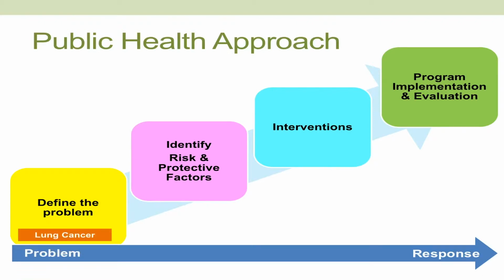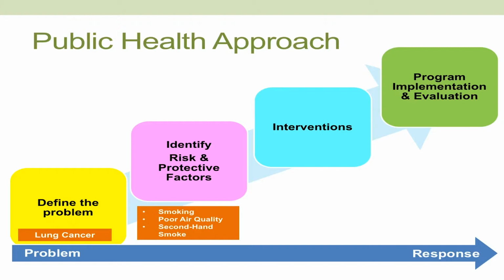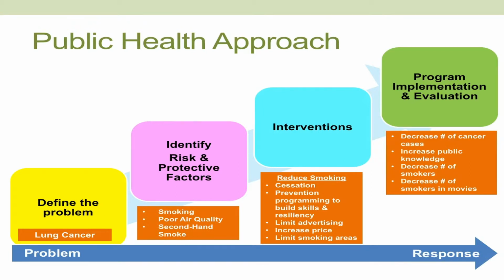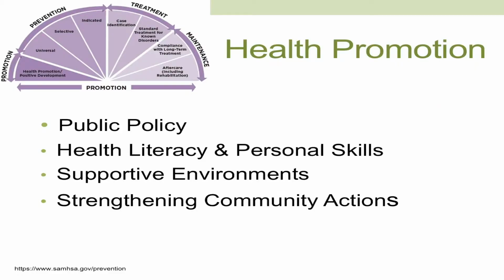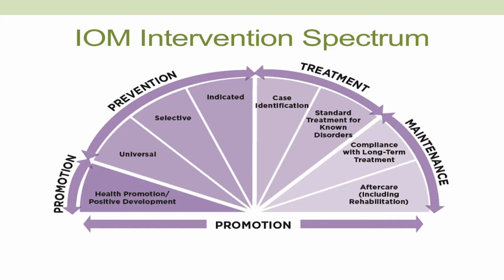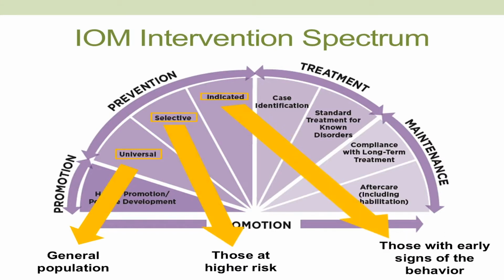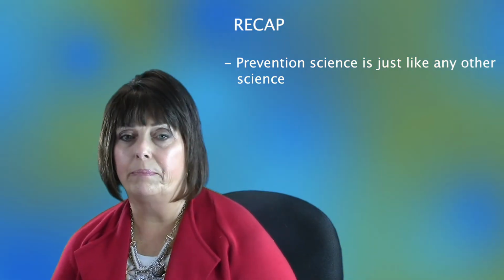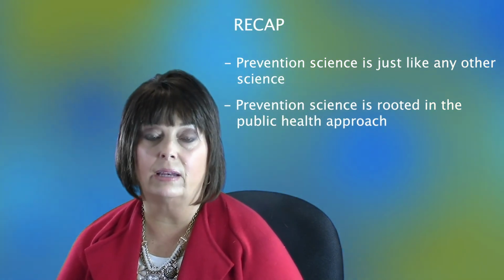2.1 The Foundations of Prevention Science